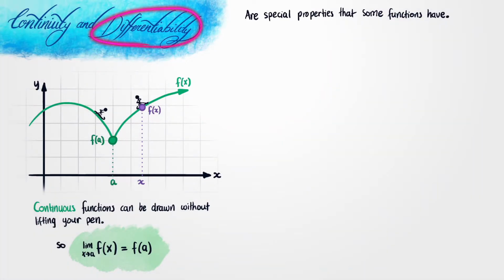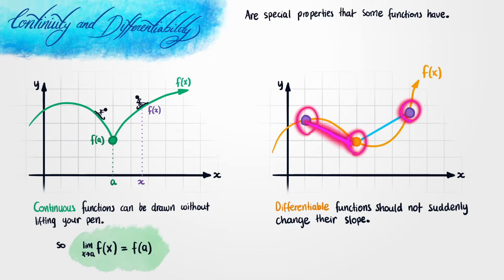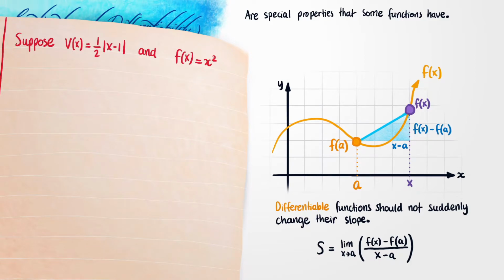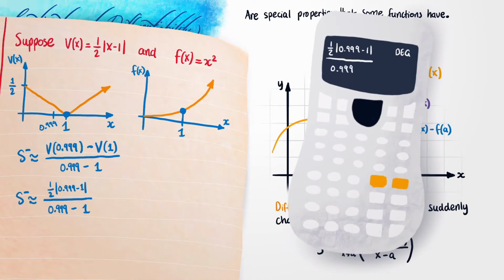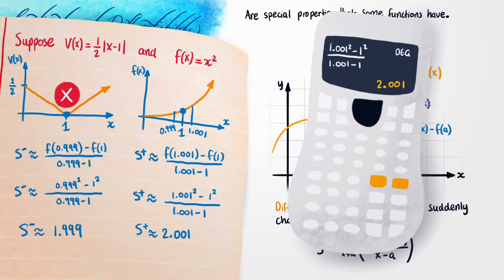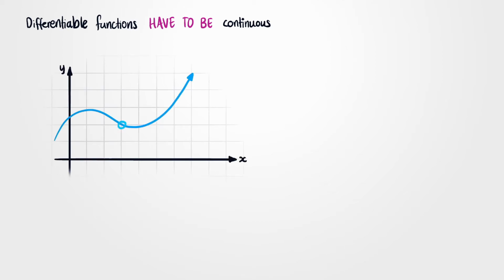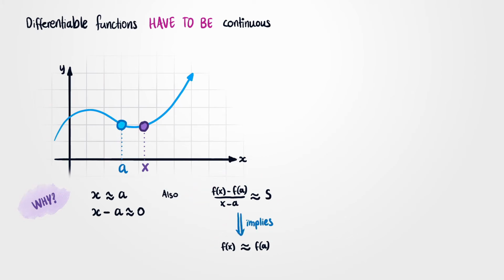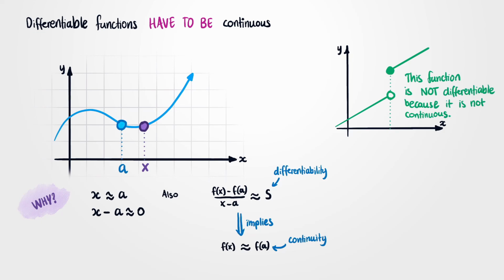Continuity and Differentiability (Part 2 of 2)